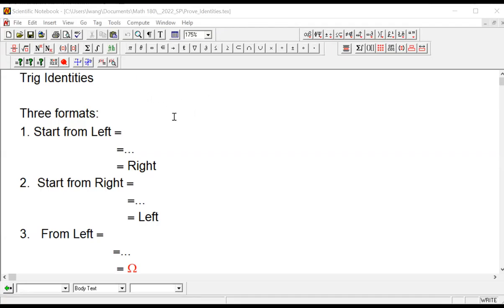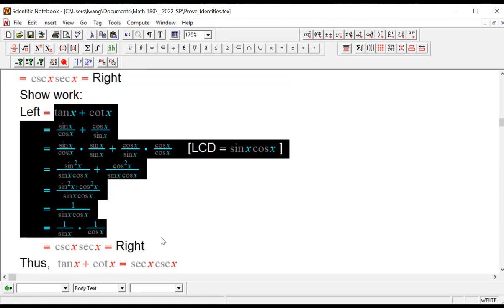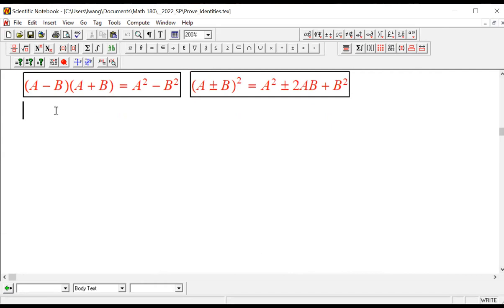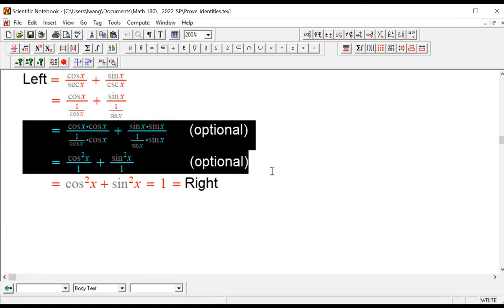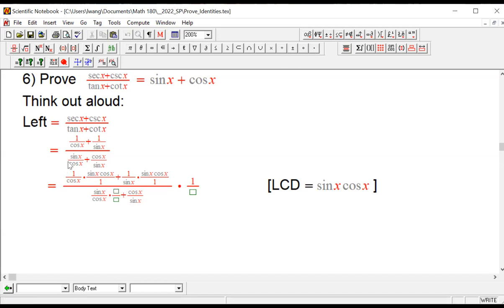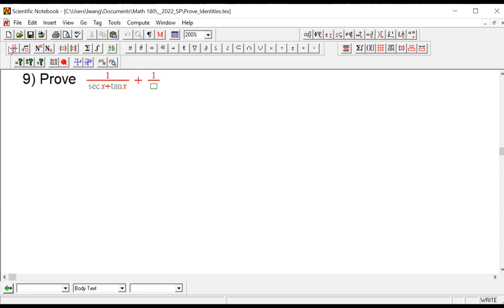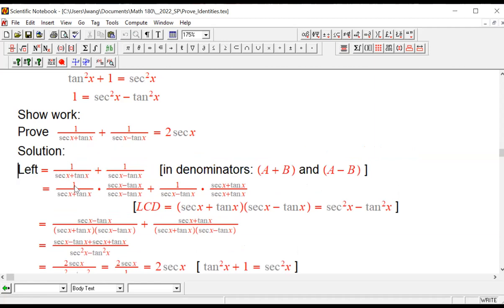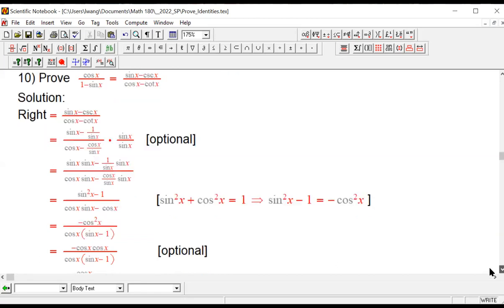Prove Trig Identites B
More examples of proving identities.